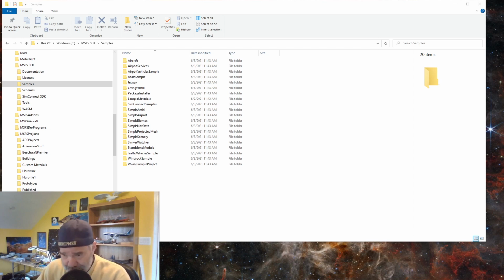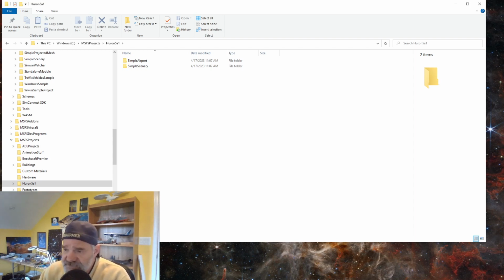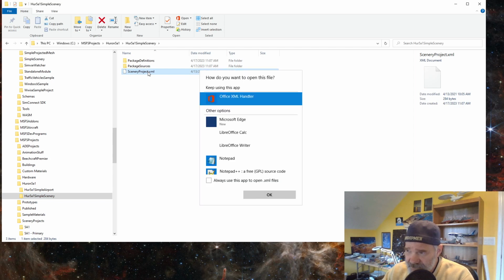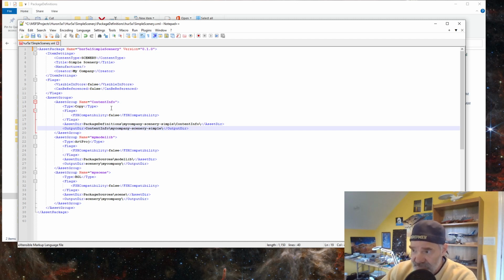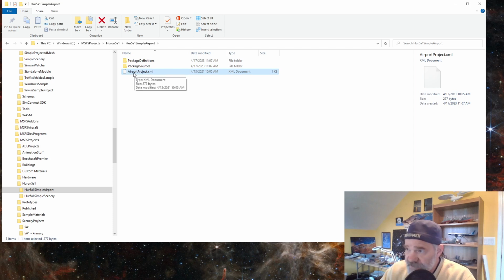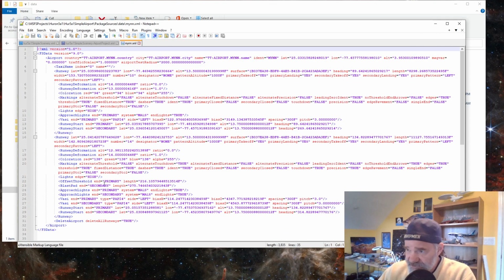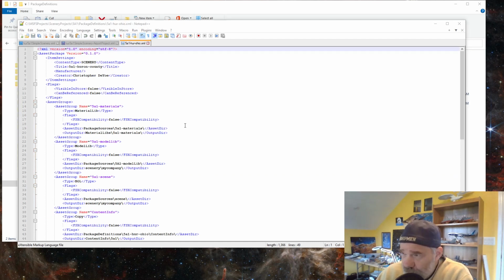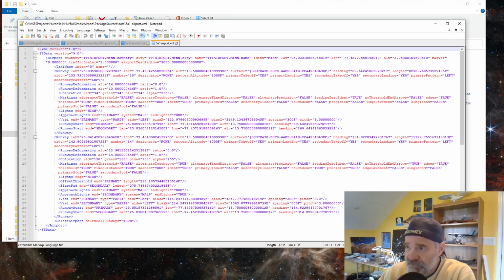Creating Scenery for MSFS: Building an Airport (in Sim method) Pt 1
I am going to show how to create an airport using the in Sim menus. This first video talks about the folder structure.

Rotary Encoders
Potentiometers
24AWG wire